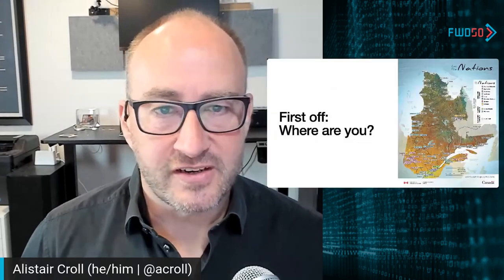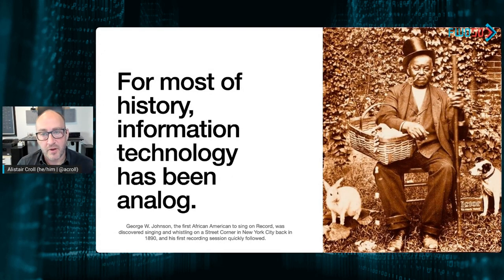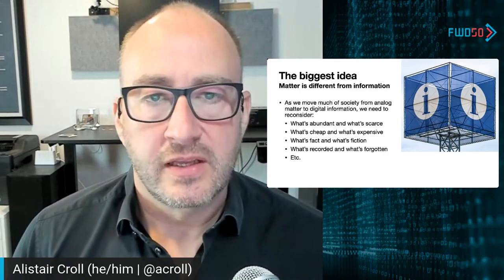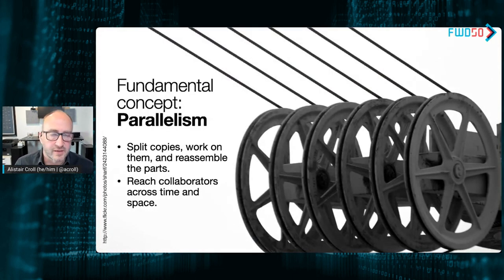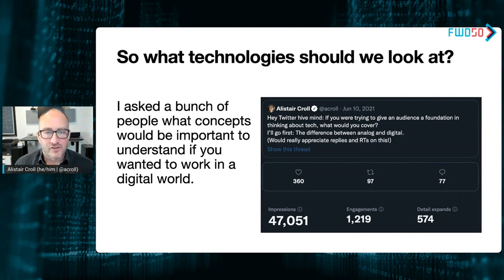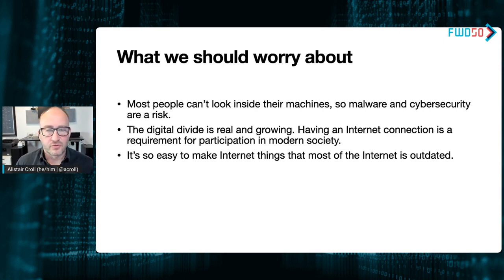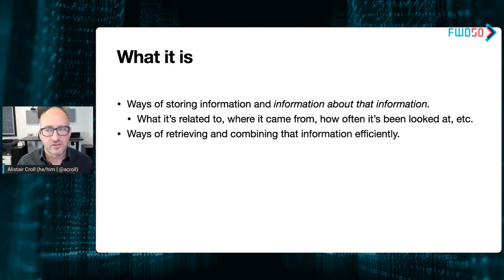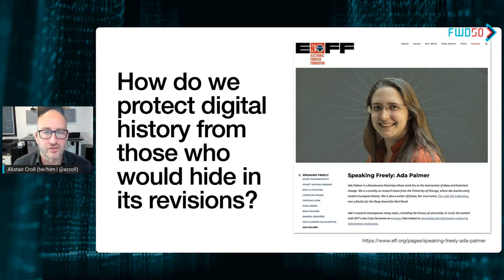FWD50 Extras: Technology Crash Course with Alistair Croll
If you were to step back and look at human history, the transition from analog to digital happened almost instantaneously. How we learn, communicate, and work happens atop a complex stack of technologies we often take for granted. Understanding this stack—and its consequences on government and society—is vital for everyone in the public service. But many of us are caught up in the next new tool or looming deadline that we’re unable to build a solid, foundational understanding of what tech is.

In this FWD50 Extras workshop, Alistair Croll lays out how today’s technology works as a set of building blocks, then dives into the implications and tradeoffs of those blocks. As an author, teacher, and public speaker, Alistair’s takes a unique, entertaining approach that makes often opaque topics clear and compelling. He solicited a list of the most vital subjects to address (the initial outreach for topics reached over 40,000 people on Twitter, yielding dozens of fundamentals to tackle.)

In this wide-ranging overview, participants will learn the basics of concepts such as:

Technology fundamentals:
-How innovation happens, from early adopter to mass market, throughout history.
-The difference between analog and digital.
-How the Internet and the web works.
-Open source models.
-Databases, data lakes, and why data is hard.
-Cloud computing, and the pendulum of centralization and distribution.
-What AI and machine learning really mean.
-Authentication, identity, and digital rights management.
-Products and platforms, front-ends and back-ends.
-Monoliths, microservices, and how machines talk to each other.
-Performance, availability, and latency.

Consequences of digital on delivery:
-Linear and exponential scaling.
-The teams that deliver digital platforms.
-Waterfall, agile, and lean project management.
-Research, engineering, and operations.
-Accessibility, design, marginalization, and inclusion.
-Network effects, lock-in, and data portability.

Broader impacts on society:
-How digital affects experimentation and personalization.
-Dependencies, and the fragility of untended tech.
-Troubleshooting, recovery, and resilience.
-Deepfakes, fake news, anycast, and the death of absolute truth.
-Bad incentives, outrage, engagement, and platform regulation.
-The compression of invention and adoption now that we’re all connected.
The environmental and societal footprint of 24/7 tech in our lives.
Automation, robotics, and UBI.
How analytics makes everything a race for optimization.

This session isn’t intended to teach such a broad set of topics, but rather, to give participants a way to think about technology upon which they can build a complete understanding of how the modern world works.